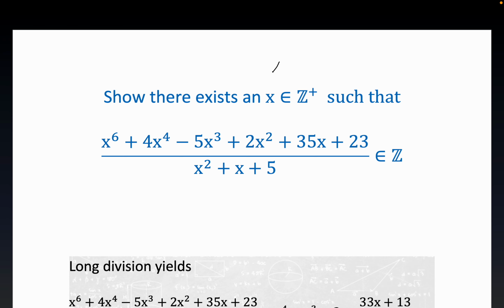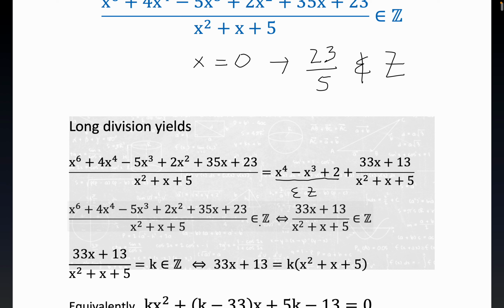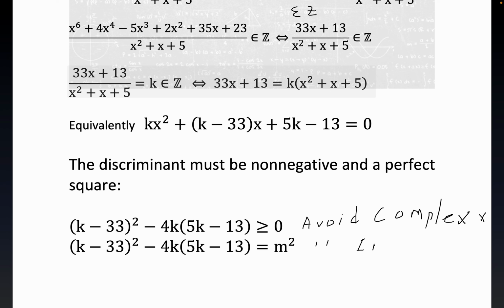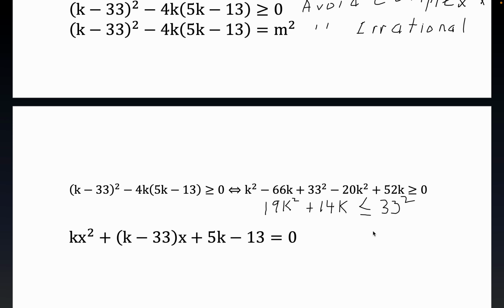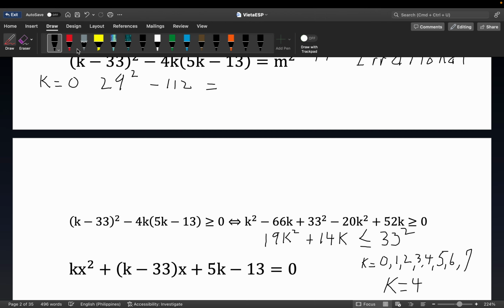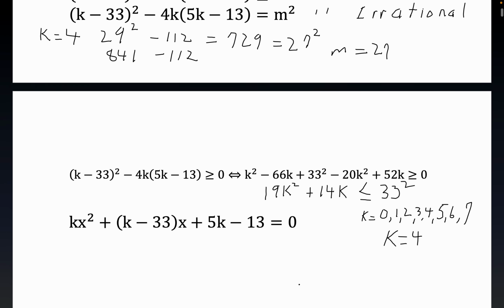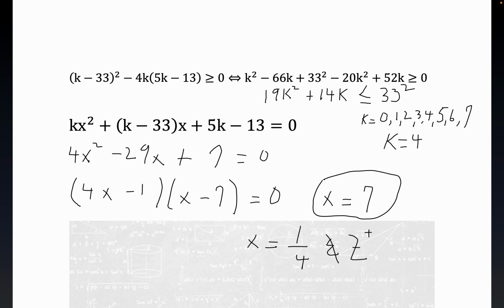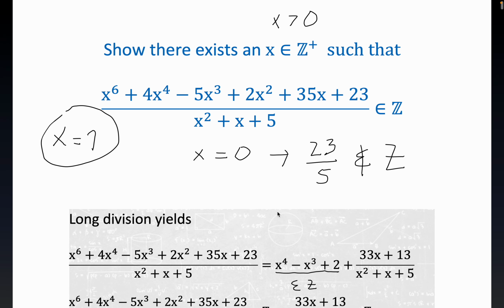Show there exists an x∈Z, x greater than 0 such that (x^6+4x^4-5x^3+2x^2+35x+23)/(x^2+x+5) ∈ Z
Division Algorithm for polynomials and discriminant analysis helps us determine when this rational expression with a sextic numerator will evaluate to an integer. Thanks much to @billmorrigan386 for alertly pointing out that there are also negative integer values of x such that the rational expression resolves to an integer. Read the work of mathematician/engineer Greg Oliver dated May 2022
July 2021 Oliver Foote urged people to unconditionally to NOT get an engineering degree?!?!